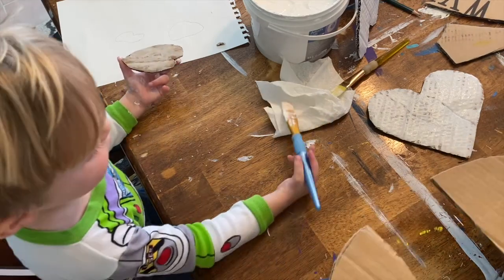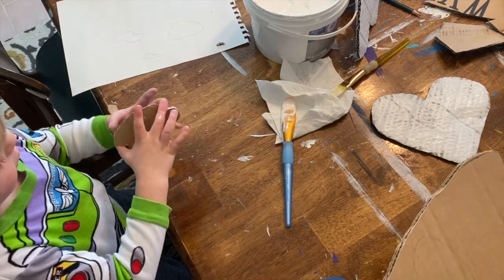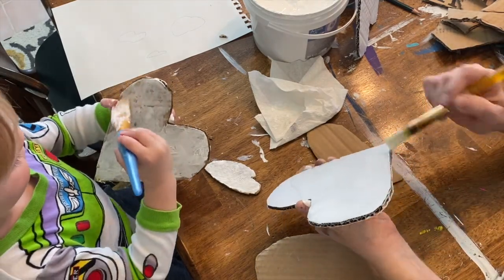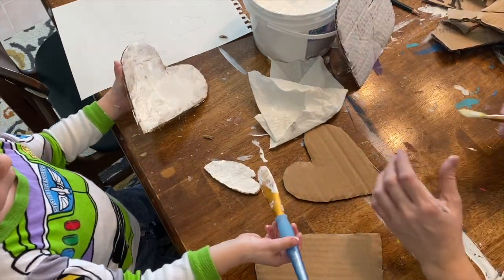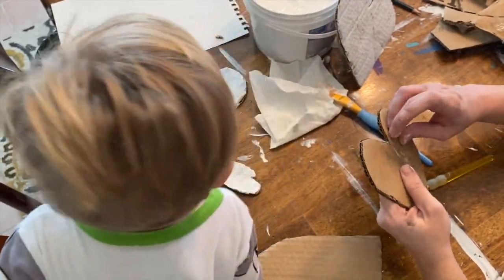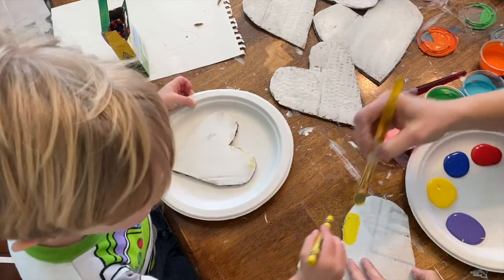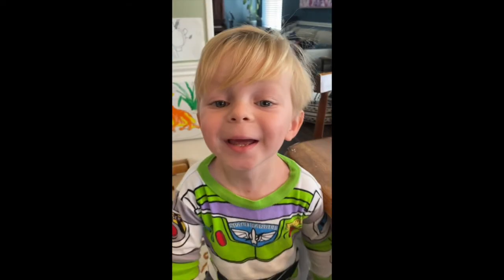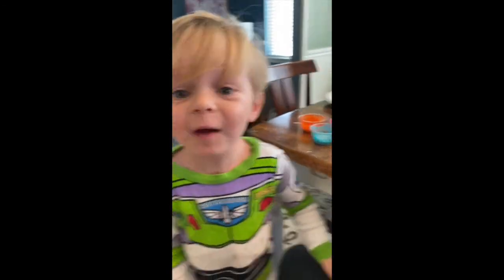Easy Valentines Art for KIDS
Super simple way to have some Valentines fun with your kiddos!